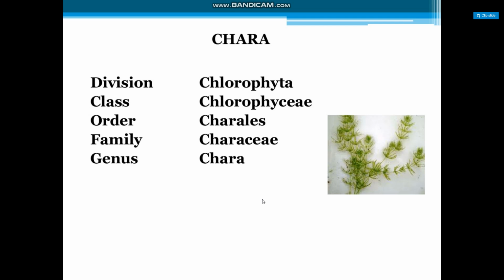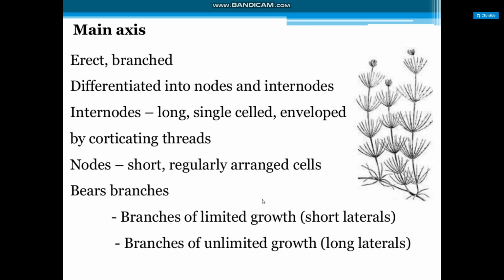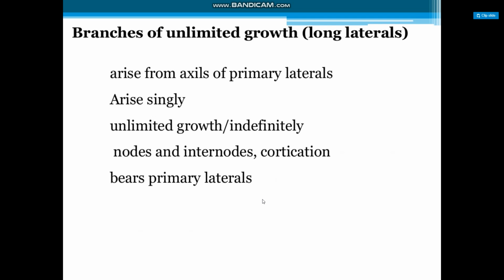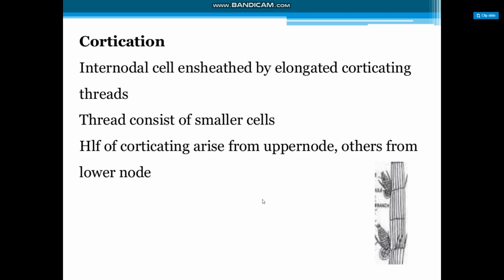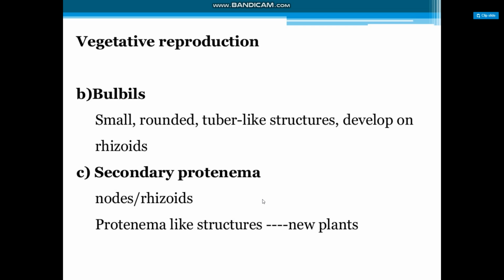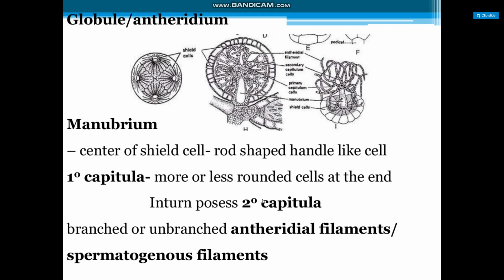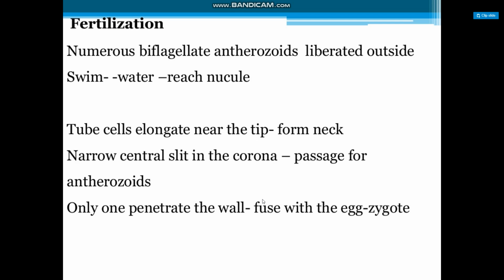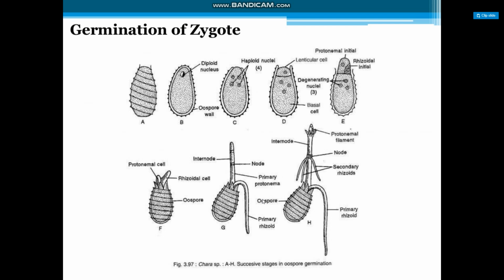Chara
Dr. Divya Fageria (Assistant Professor) SKKGGC,   Sikar